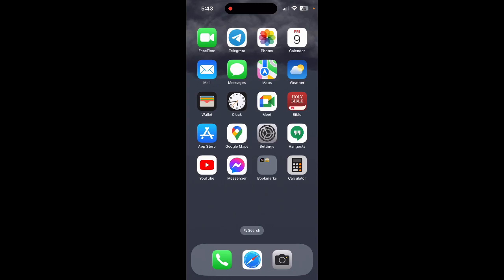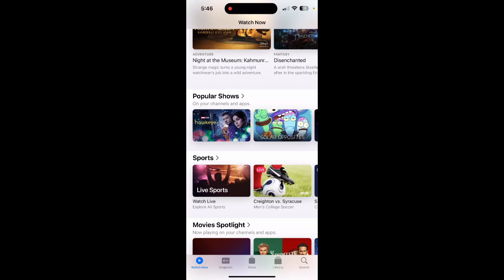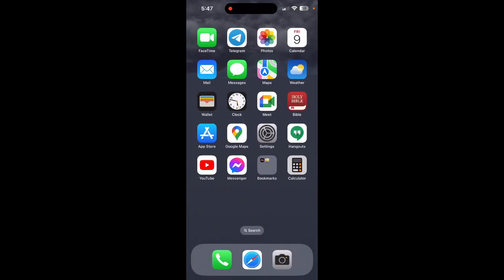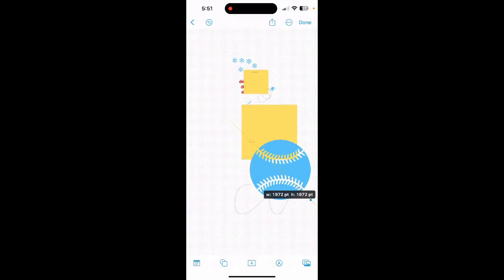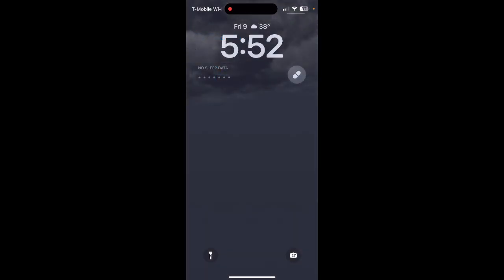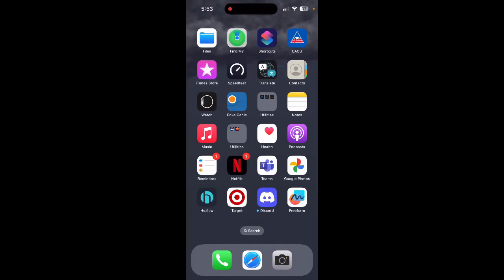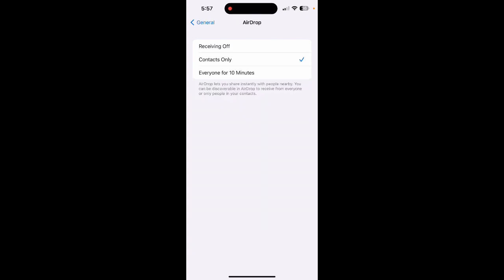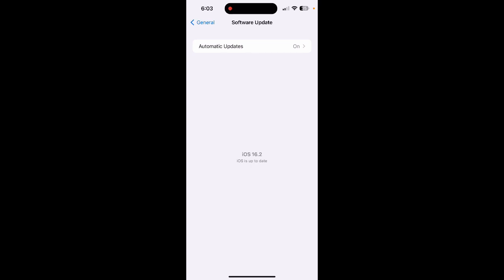iOS 16.2 update whats new?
iOS 16.2 update. Some of the new changes!